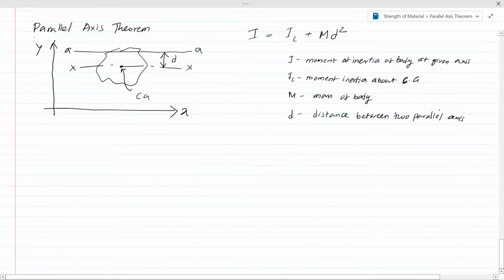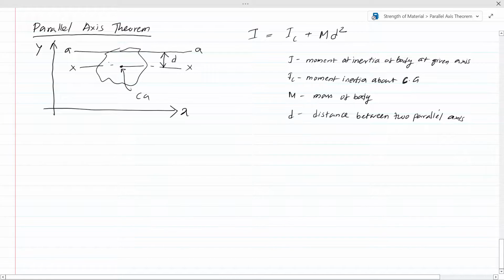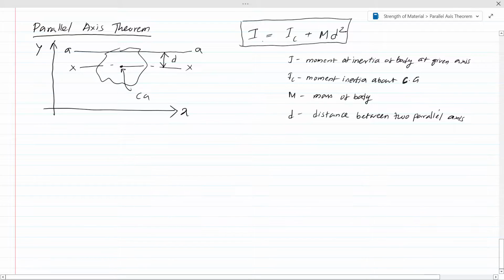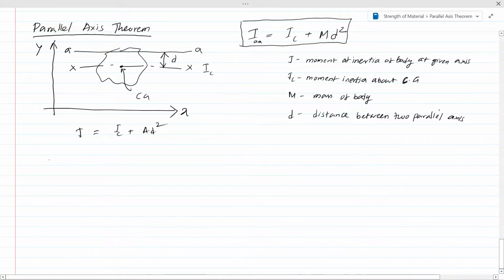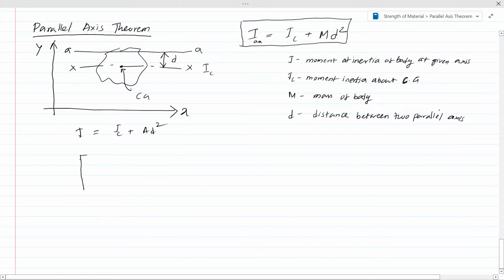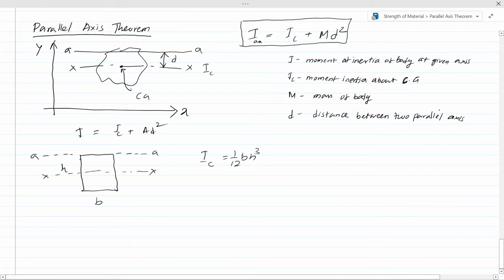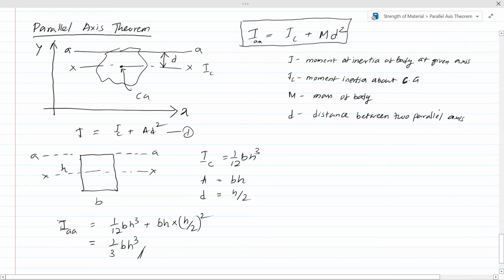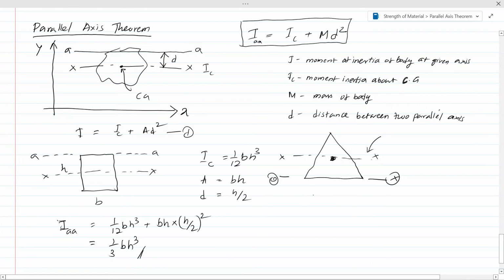Parallel Axis Theorem: What It is and Why You Need to Know About It | Structural Guide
In this video, we'll take a brief look at the Parallel Axis Theorem, and why you need to know about it. We'll also discuss some of the applications of the Parallel Axis Theorem in physics.

If you're looking to understand some of the basic principles of physics, then this video is for you. We'll discuss the Parallel Axis Theorem, and how it can be used to explain some of the basic principles of physics. This video is a quick and easy guide that will help you understand the Parallel Axis Theorem!